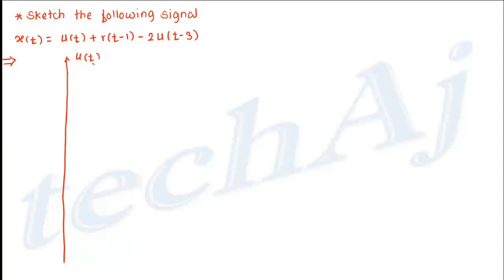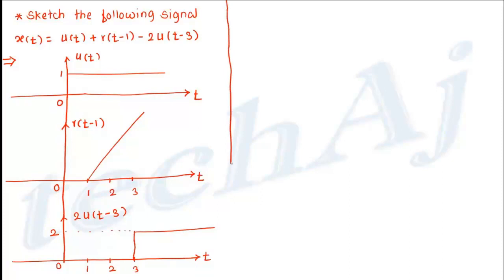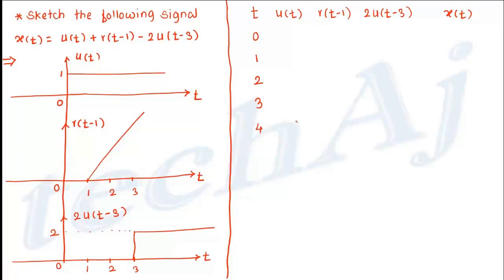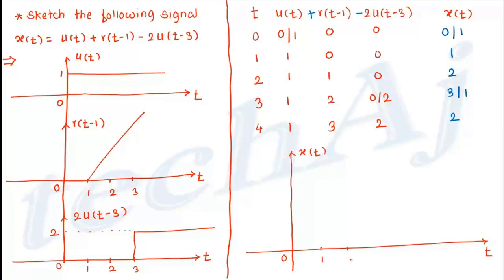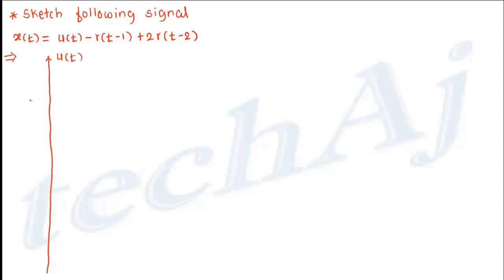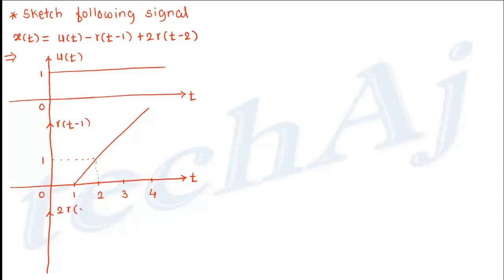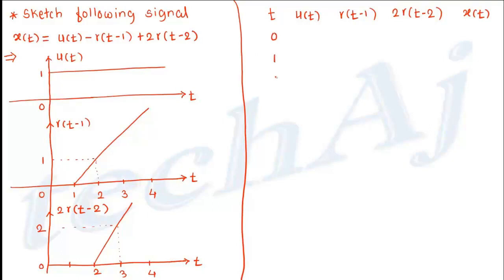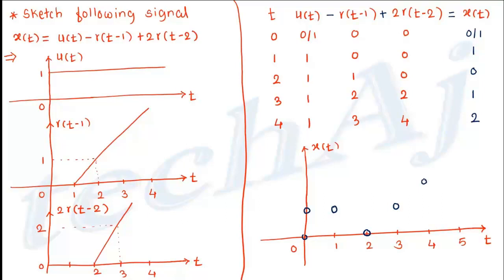Example 1 : Operations on Signals | Signals & Systems